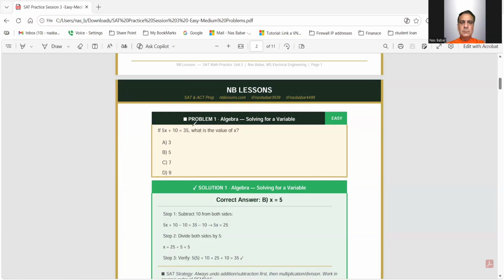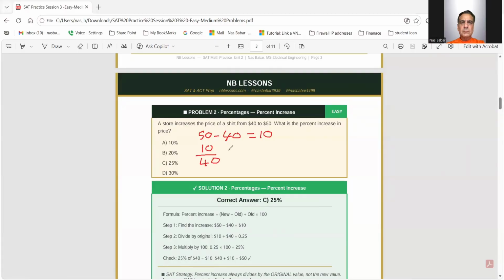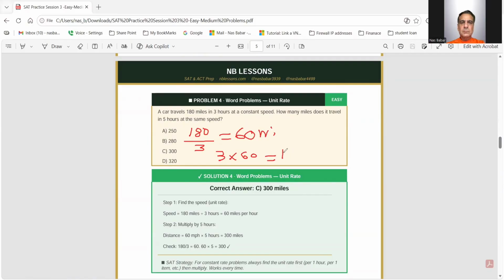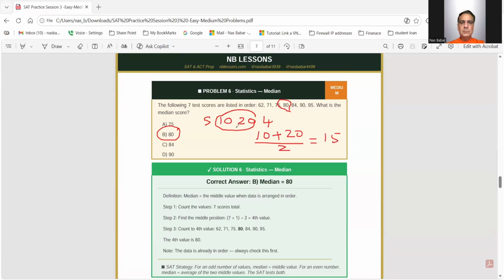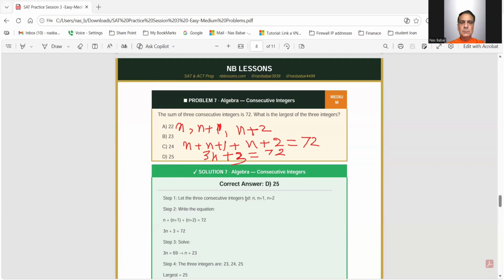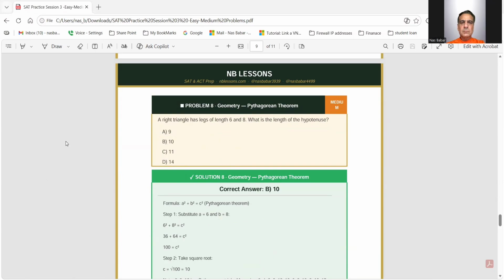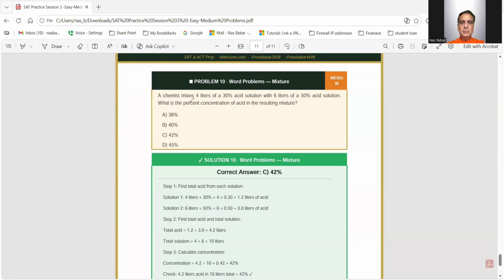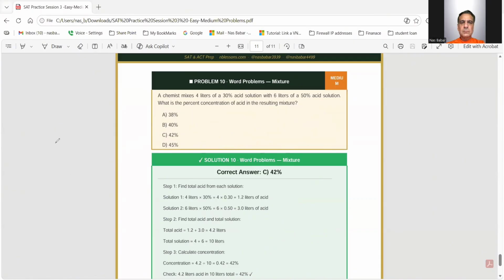SAT Practice Easy and Medium difficulty level Problems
Watch and get High Score on SAT Exam. Don’t miss it,